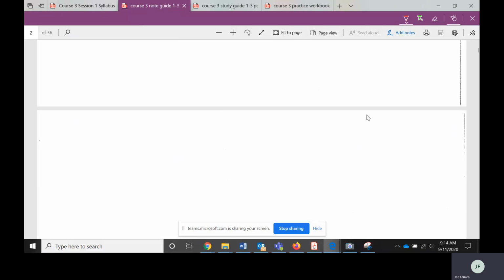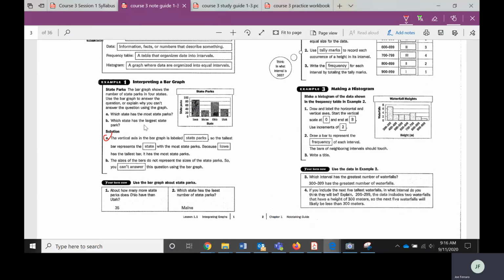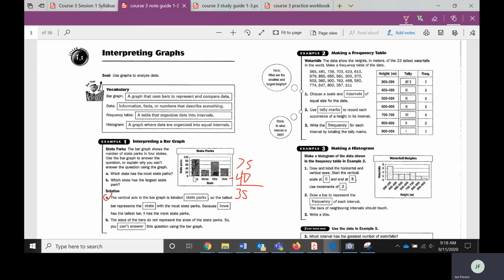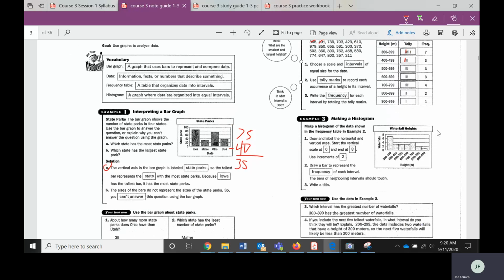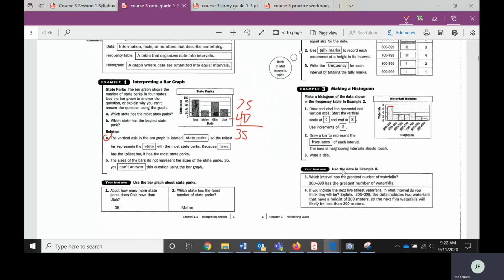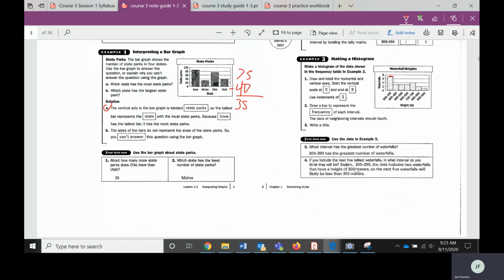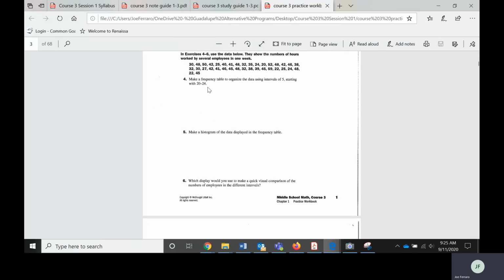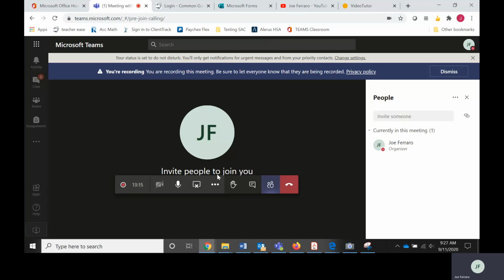GAP Math Course 3 Lesson 1 1